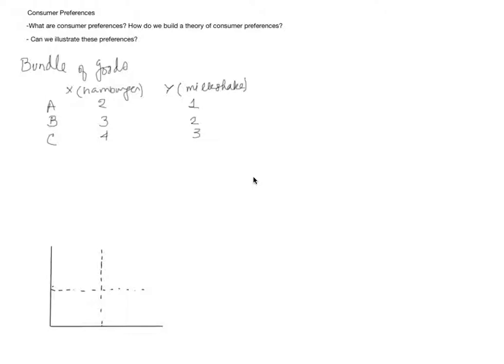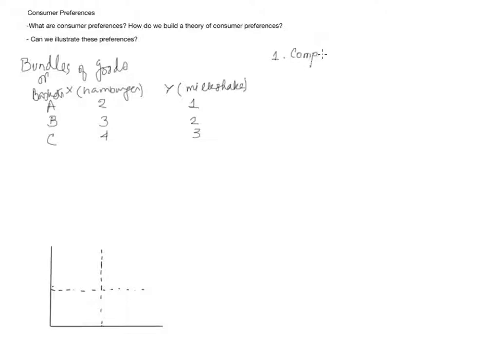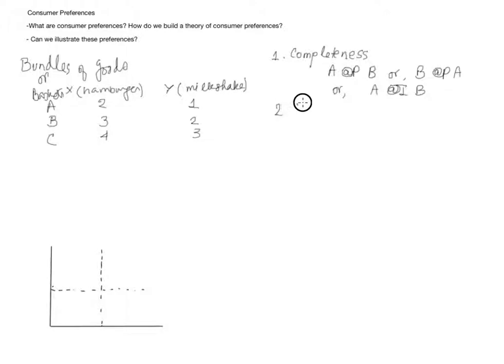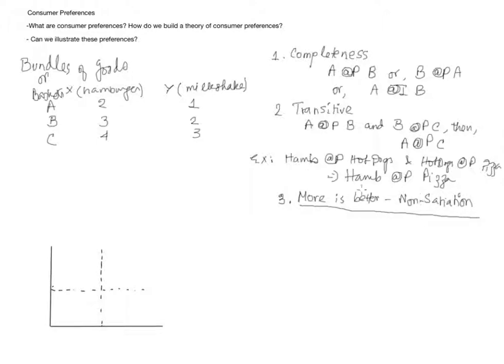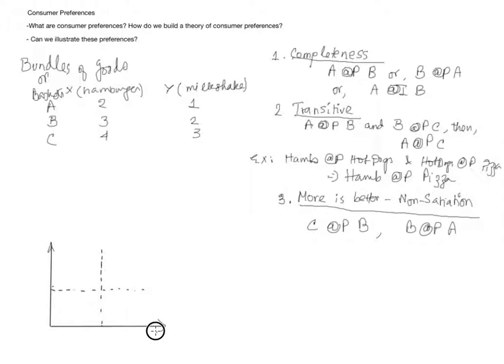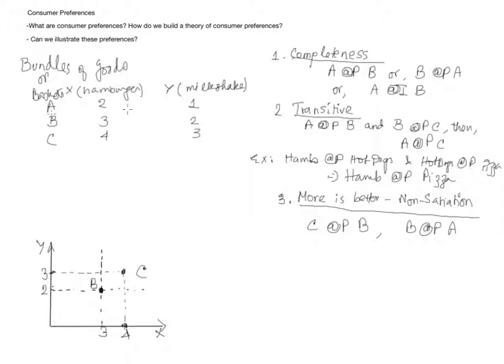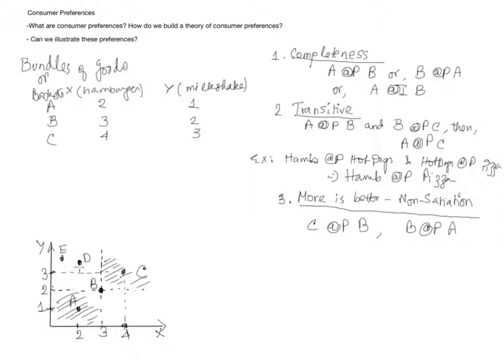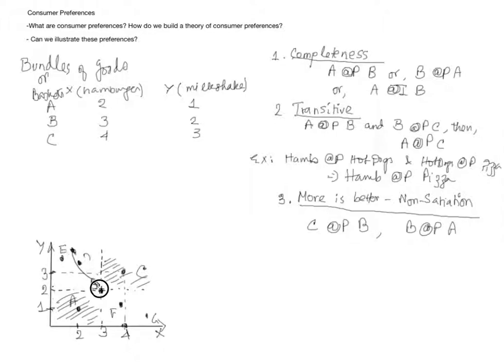Consumer Preference video1